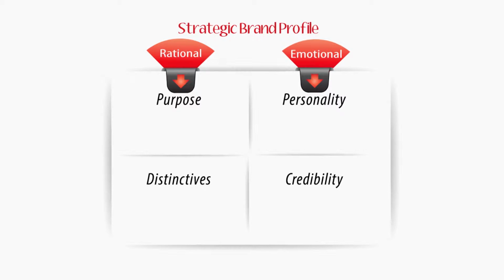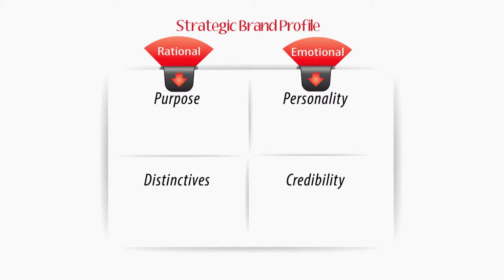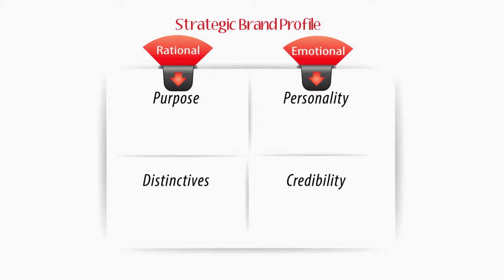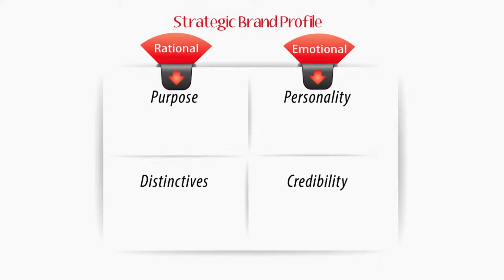Consulting Branding Tool: The Strategic Brand Profile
Scanning for strengths, passion, talents and value is no easy task. Now you may be wondering, “What in the world do you do with all this information?”

What I am going to show you in this video is take all of the information you have both gathered and created and summarize it in a single-page brand story using a tool called "The Strategic Brand Profile."

If you enjoyed this video, subscribe to my channel and get in-depth and actionable advice, motivation and inspiration on how to change the world (and YOUR world) with your consulting delivered straight to your inbox

MORE TIPS

Ready to build a business and credible brand that positions you as an expert and attracts executive clients? Access my comprehensive roadmap to success now!